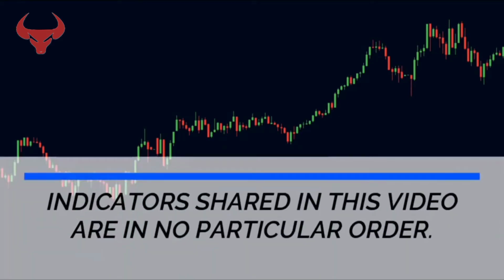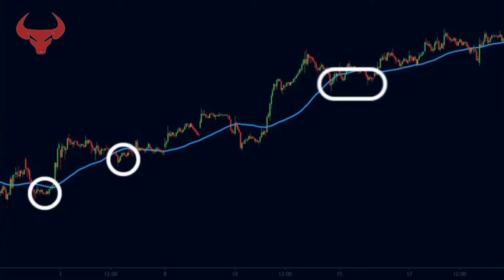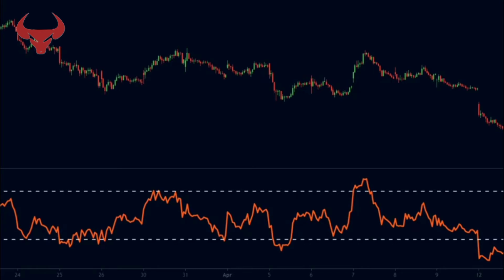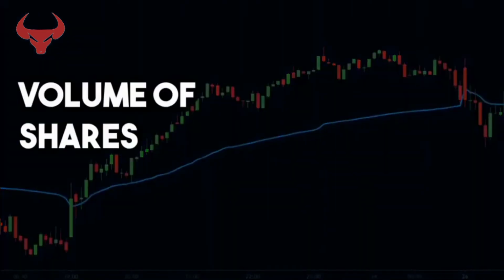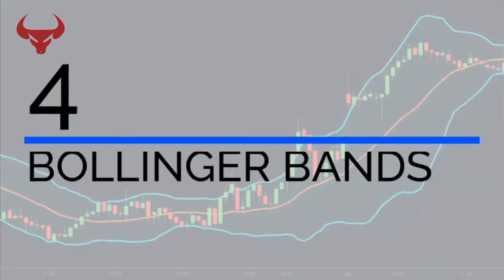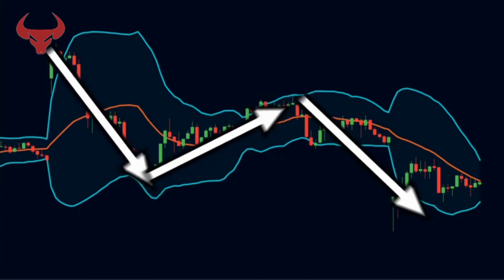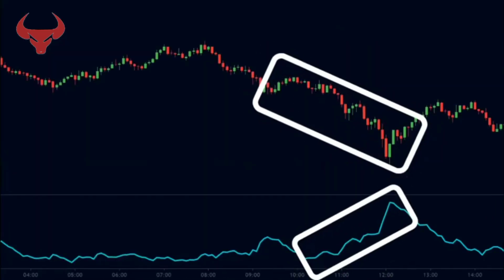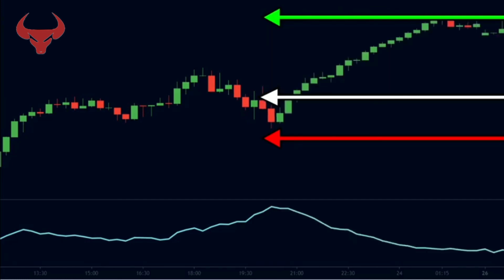96 % Successful Top Five Indicators - Profit🤑💵💵🤑